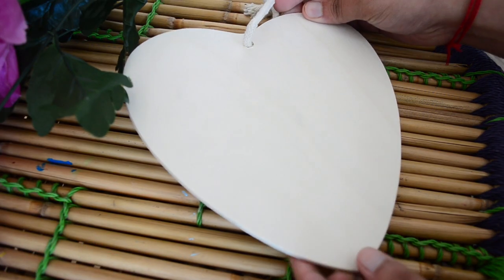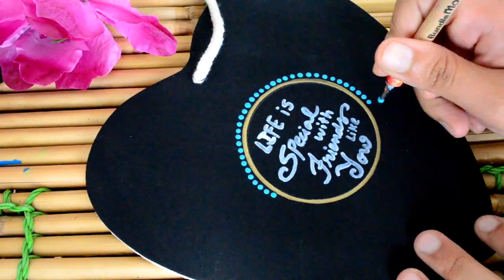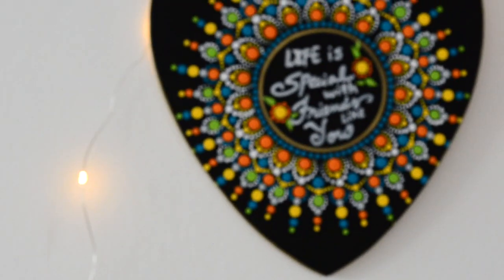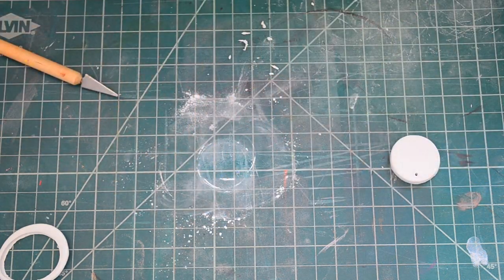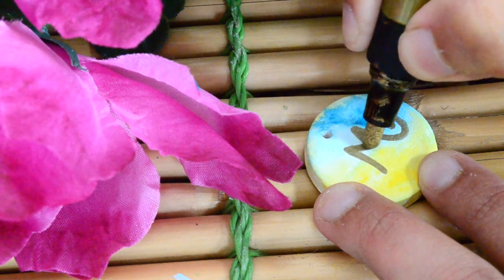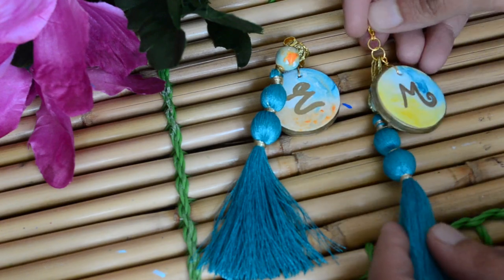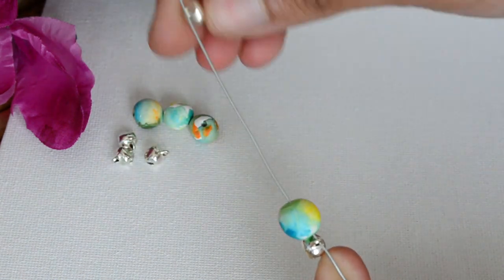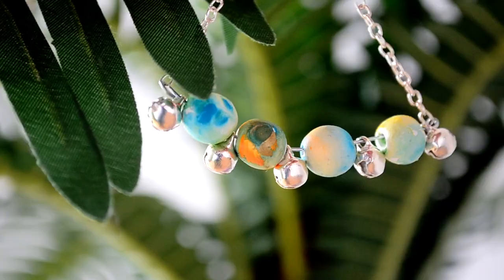DIY: 3 Friendship Day Handmade Gift Ideas 2020 I Most Unique Handmade Gift Ideas for Best Friend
Hello Friends, Happy Friendship Day :)
Today's video is DIY: 3 Friendship Day Handmade Gift Ideas 2020 I Most Unique Handmade Gift Ideas for Best Friend

Wall Hanging
Wooden board
Acrylic paints
Gold paint marker
Sharpie oil based marker
Dotting tools

Keyring
Polymer clay
Clay tools
Craft mat
Acrylic paint
Gold paint marker
Sculpey gloss glaze
Jewellery accessories

Friendship band
Bell ornament
jewellery wire
jewellery chain
jewellery accessories

❤About Me❤
I am Ankita, A Certified Chartered Accountant I A wife I A Mommy to one & also a passionate follower of my Dreams. I genuinely love to be with my family & a typical 9-5 job was not letting me do that + was not also able to follow my passion of Art & crafts, decorating & organizing!! There are times when I don’t understand where am I going but just by watching one of my youtube videos motivates me :) I truly believe that only you can motivate yourself for a long run :) I hope you find my videos useful, I feel goosebumps by just imagining that in some part of the world somebody would be watching my videos :)

-AnkiNish Creations